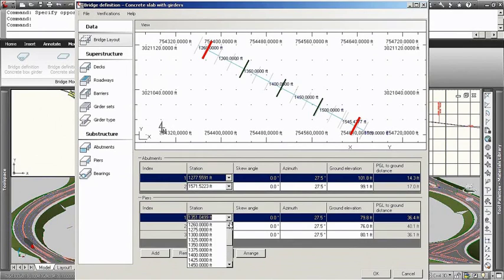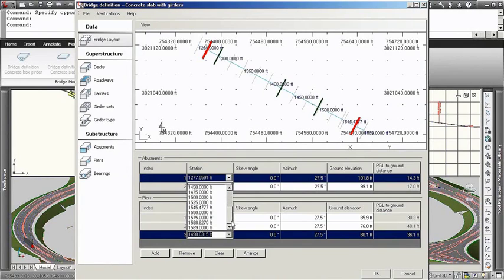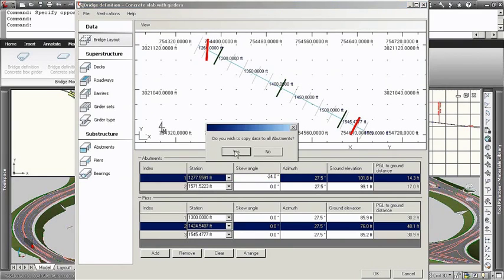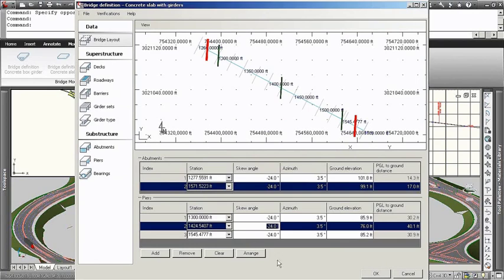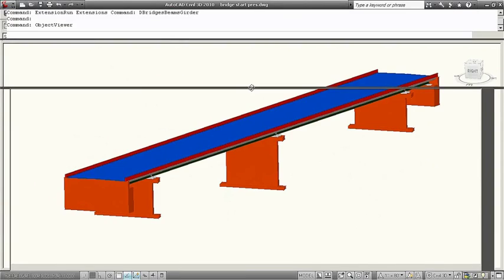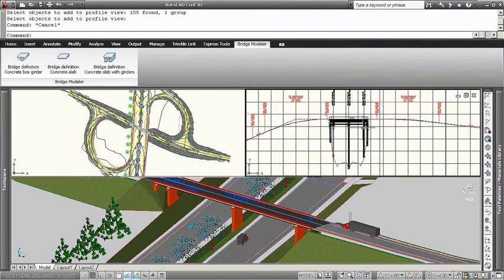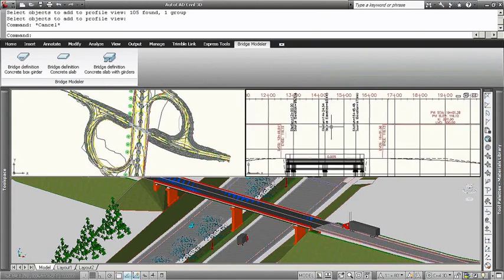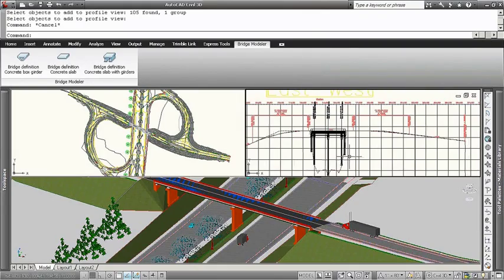Autodesk AutoCAD Civil 3D - bridge modeling video